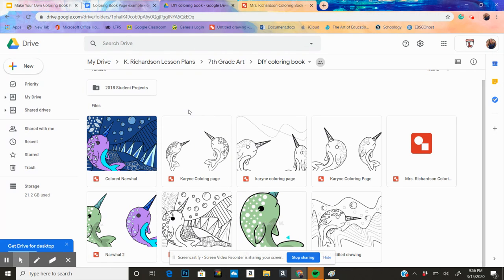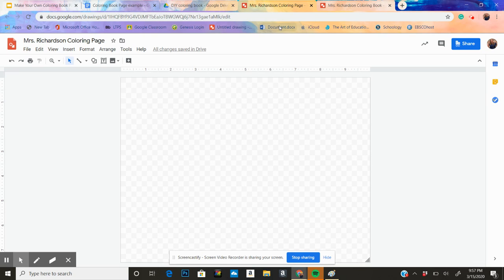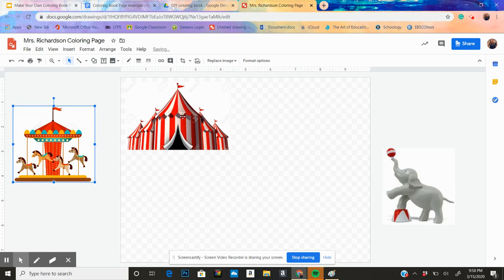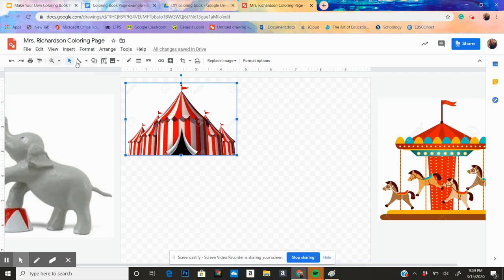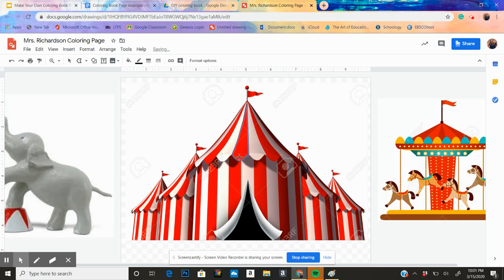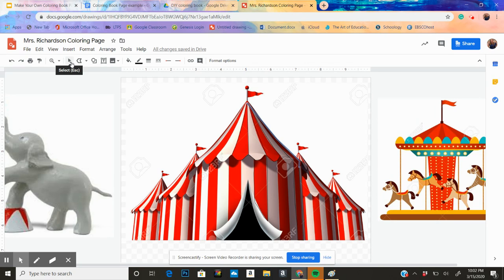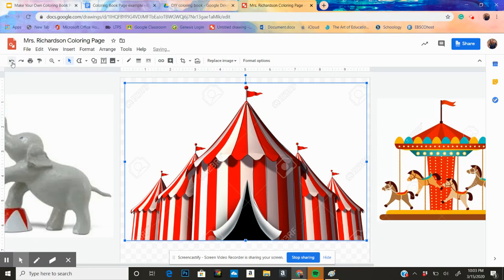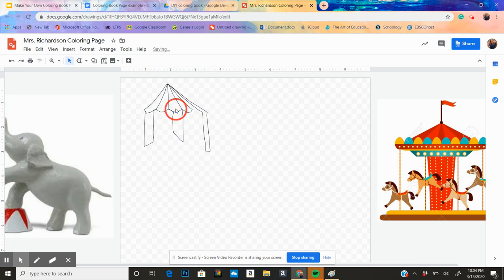How to make a coloring book page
How to make a coloring book page using Google Drawings